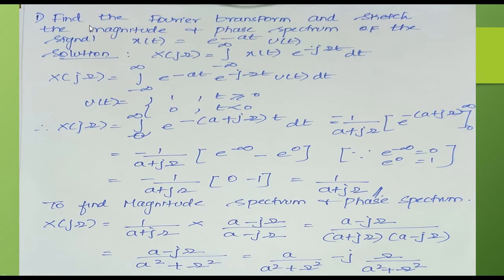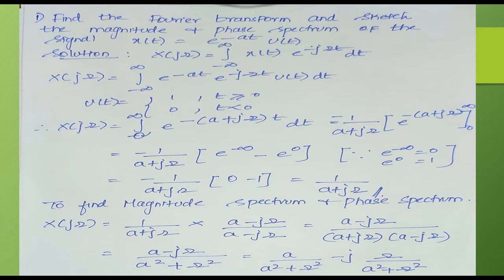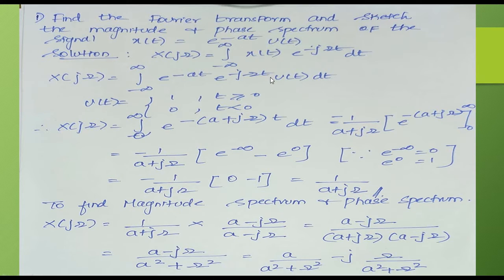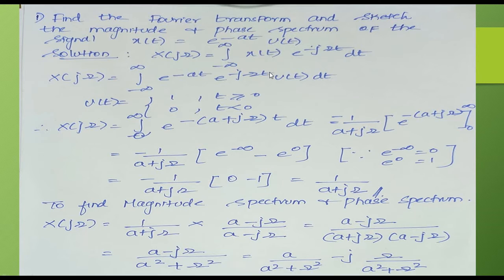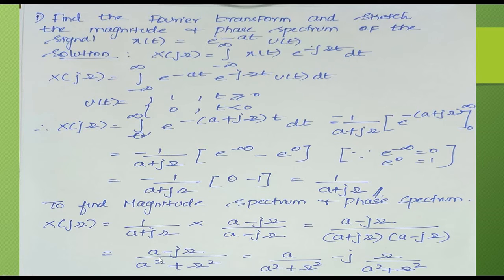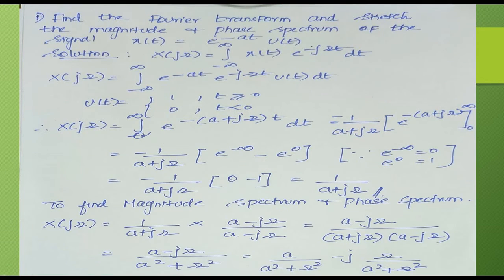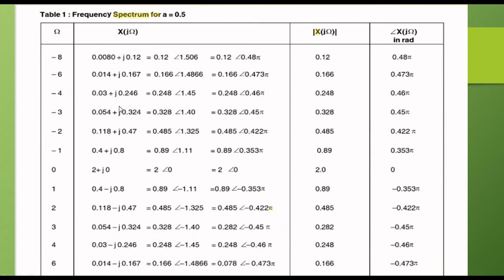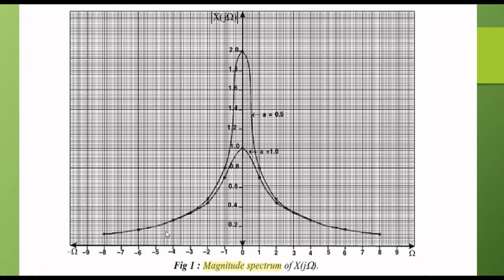Problems on Fourier Transform Part 1